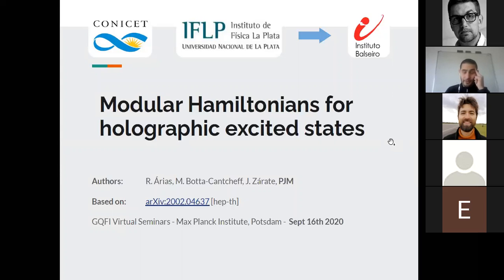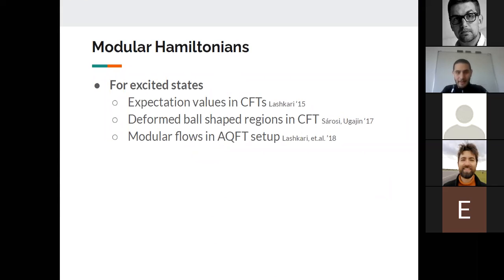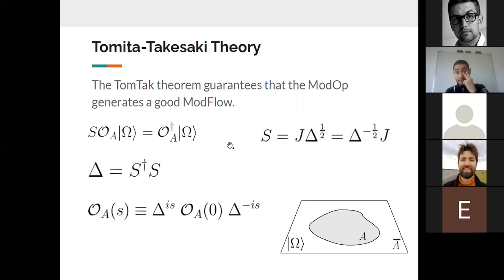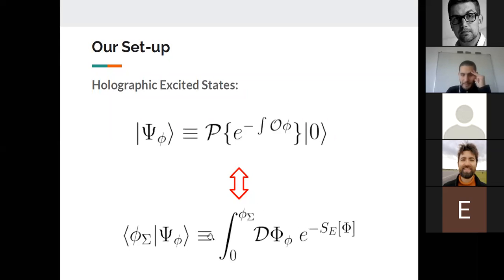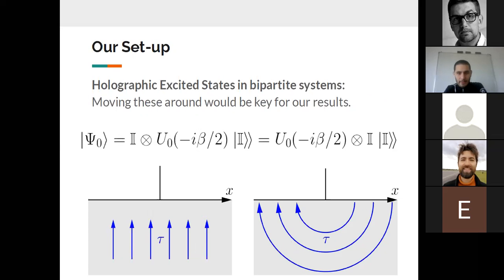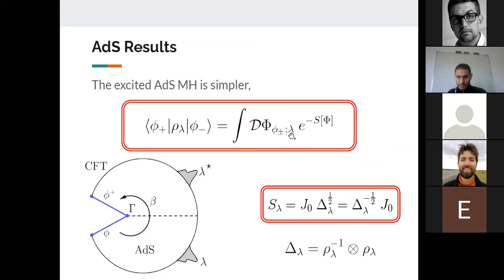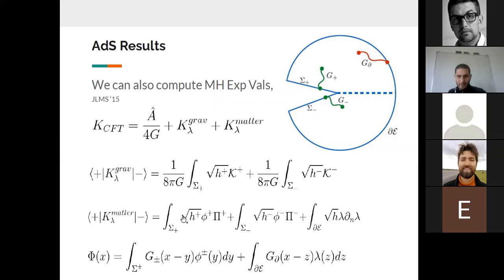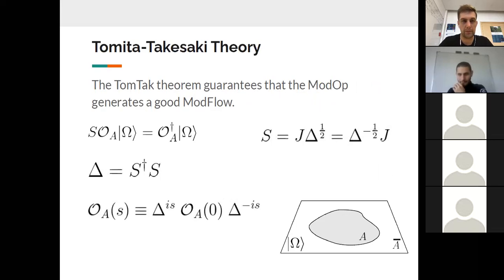GQFI-WST Seminar: Pedro Martinez "Modular Hamiltonian for (holographic) excited states"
In this talk, Pedro Jorge Martinez (Universidad Nacional de La Plata) studies the Tomita-Takesaki construction for a family of excited states that, in a strongly coupled CFT - at large N -, correspond to coherent states in an asymptotically AdS spacetime geometry. He computes the modular flow and modular Hamiltonian associated to these excited states in the Rindler wedge and for a ball shaped entangling surface. Using holography, one can compute the bulk modular flow and construct the Tomita-Takesaki theory for these cases. Pedro also discusses generalizations of the entanglement regions in the bulk and how to estimate the modular Hamiltonian in a large N approximation. Finally he presents a holographic formula, based on the BDHM prescription, to compute the modular evolution of operators in the corresponding CFT algebra.

The Virtual Seminar Series “GQFI-Warsaw String Theory” (GQFI-WST) is a joint initiative between the strings/holography groups at the Albert Einstein Institute (AEI) in Potsdam and the University Warsaw. The calendar for upcoming GQFI-WST seminars can be found

This talk was recorded on September 16, 2020 at the Albert Einstein Institute in Potsdam-Golm.